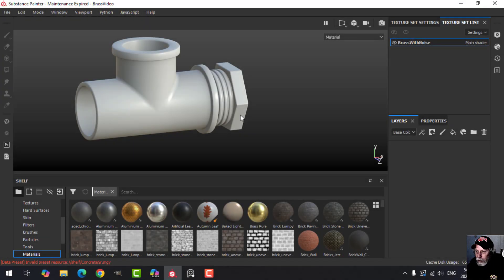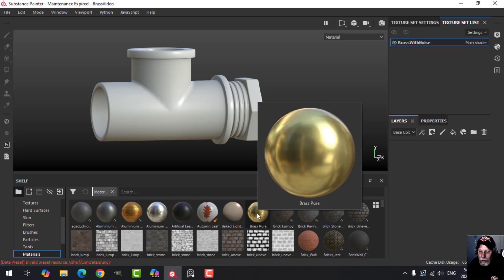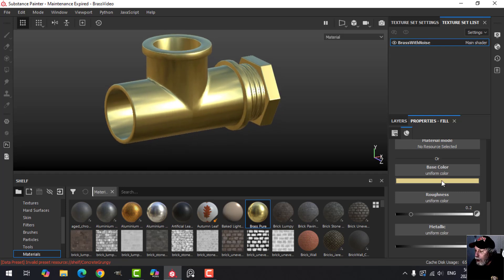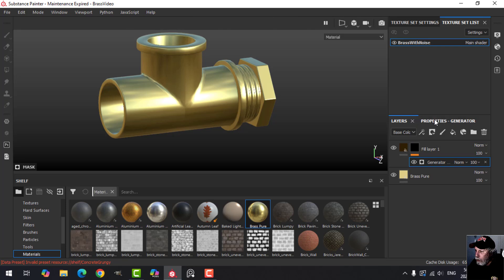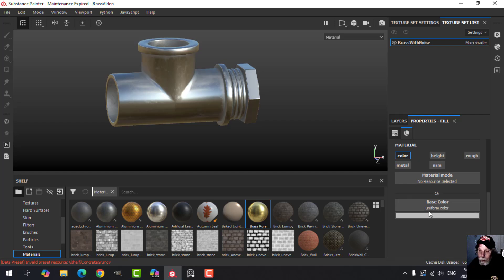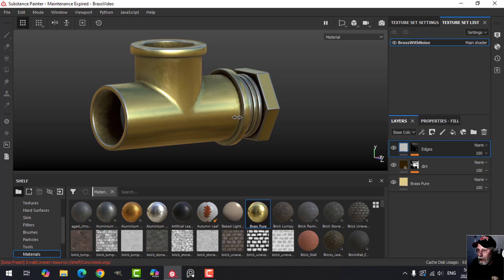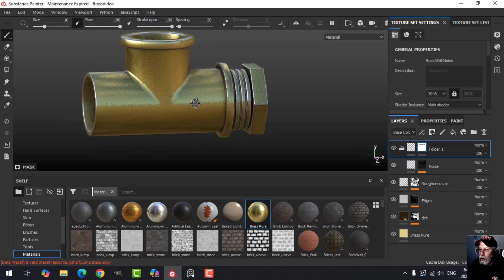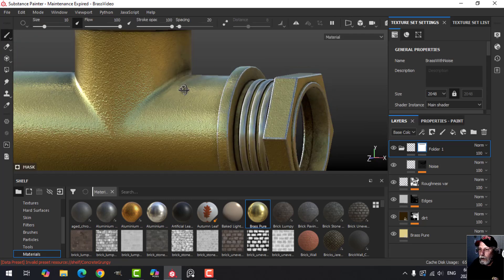SUBSTANCE PAINTER: CREATE A BRASS SMART MATERIAL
I was asked if I would create a noisy brass smart material so this is one way you could do it and includes dirt, metal edges, roughness variation and noise.